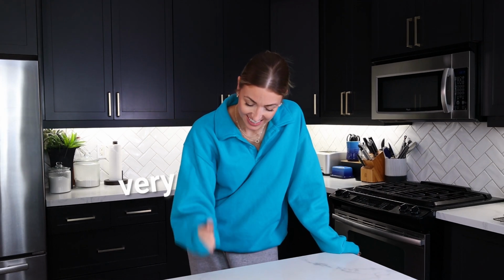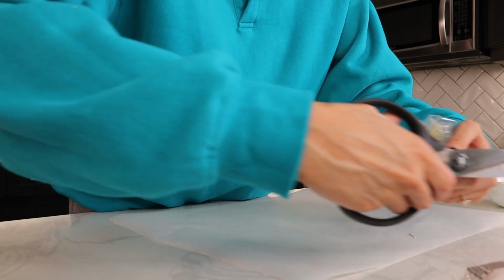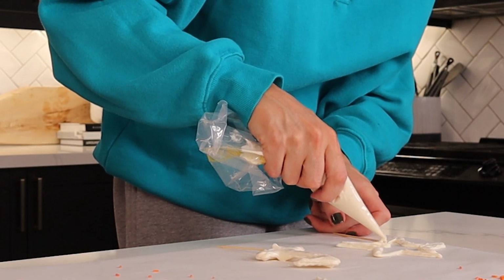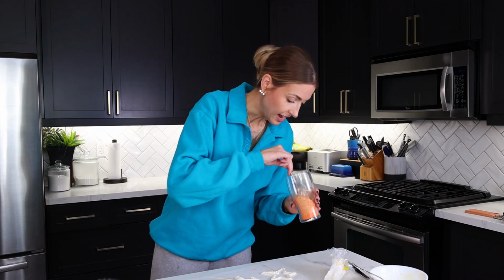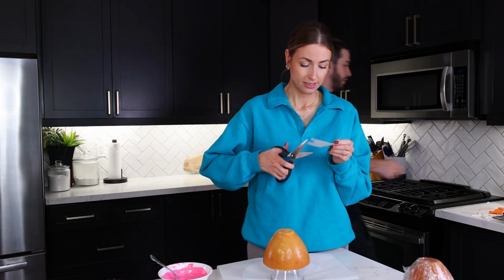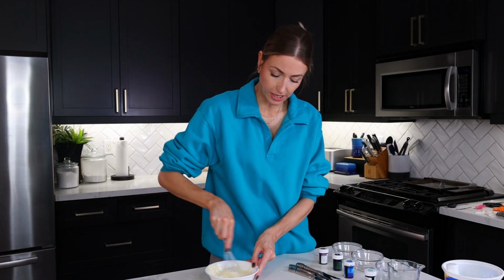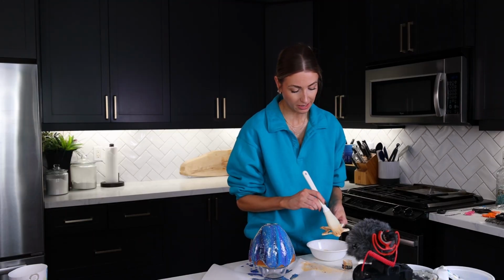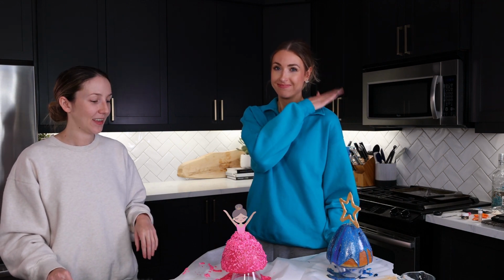TESTING VIRAL BAKING HACKS for CAKE DECORATING... what ACTUALLY worked??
cakedecorating bakinghacks I was NERVOUS to try these hacks lol. PS: the Kiwi crates are IT. Get $20 off the Panda Crate with code RACHH or your first month FREE by clicking on any of the other KiwiCo subscription crates (thanks for sponsoring, KiwiCo!)

Looking for Chris's T-shirts? (he buys the "tri-blend" option, it's suuuuper soft)

Our MUST HAVES on Amazon